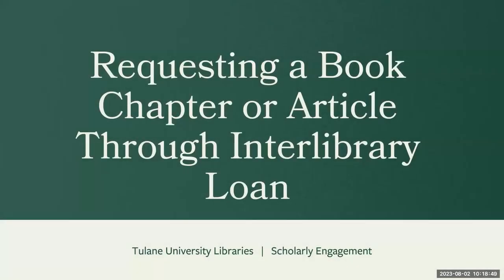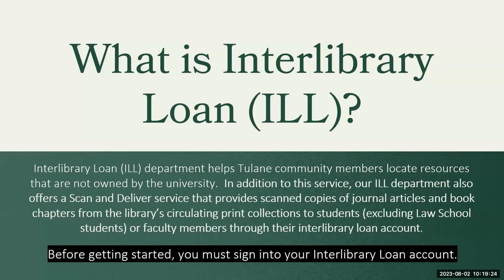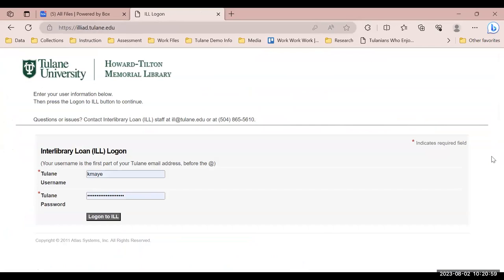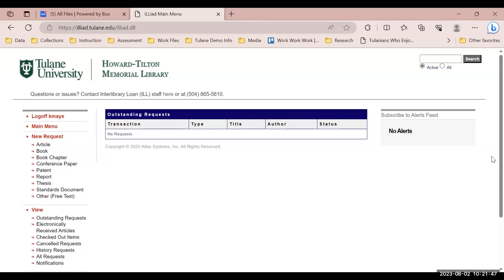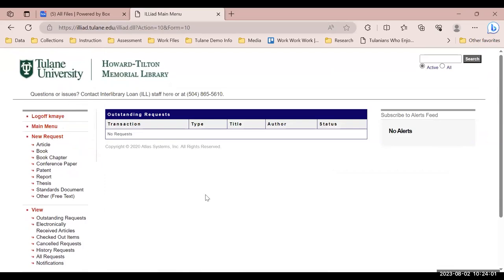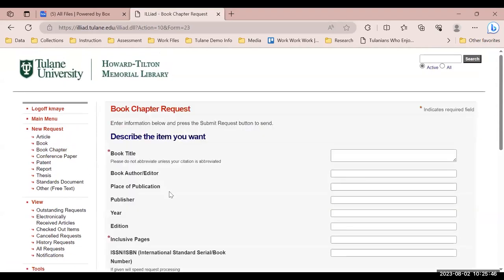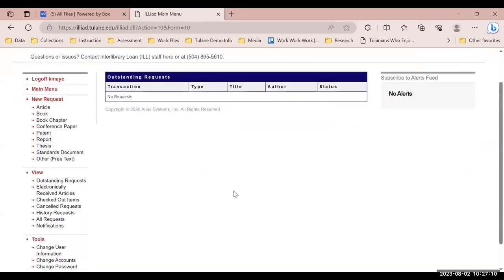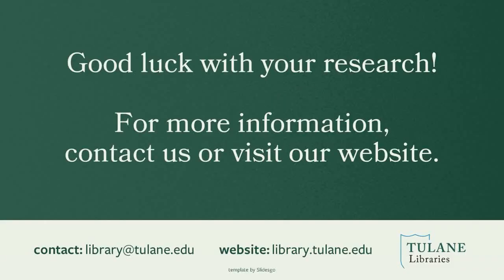Requesting a Book Chapter or Article Through Interlibrary Loan - Tutorial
This tutorial describes the process for requesting a book chapter or article through Interlibrary Loan.

Tutorial created by Kay P Maye, Scholarly Engagement Librarian, Social Sciences and Data